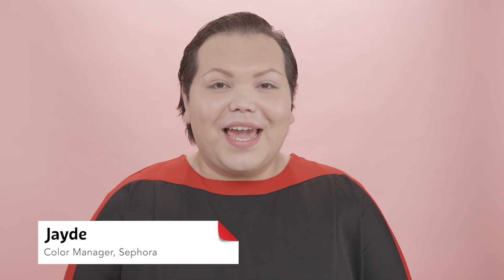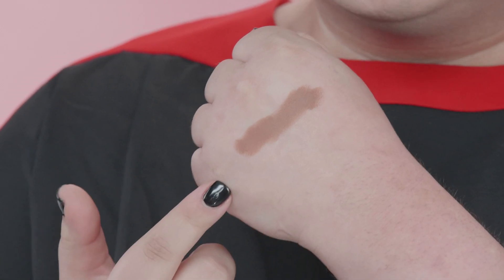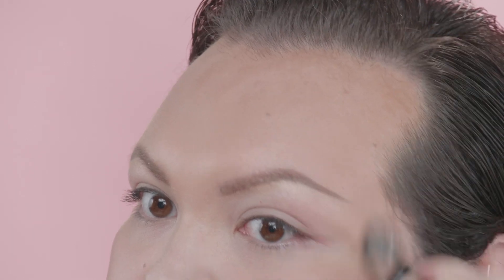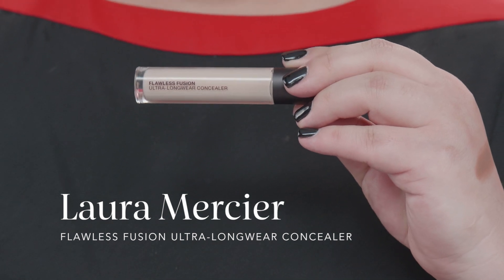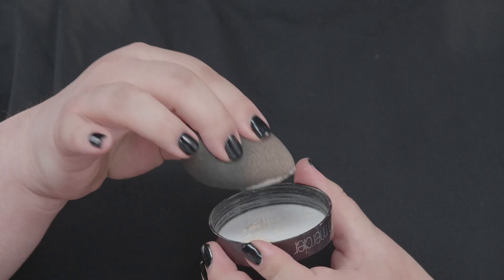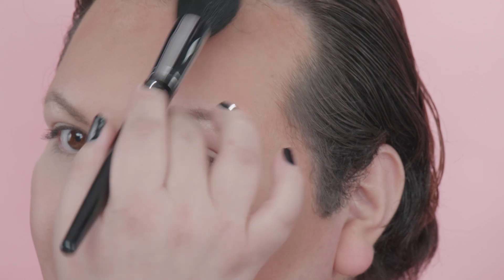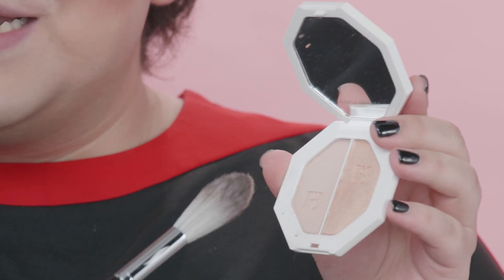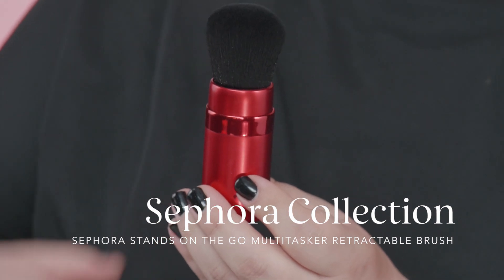Sephora Stands Classes for Confidence: Bold Beauty Contour Tutorial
Jayde, a Color Manager from Sephora Bay Area and member of the Transgender community, shows us her contour tips and tricks for creating a more feminine look.

What are your contour tips and tricks? Leave your answers in the comments below!

FENTY BEAUTY by Rihanna: Killawatt Freestyle Highlighter in Mean Money and Hu$tla baby